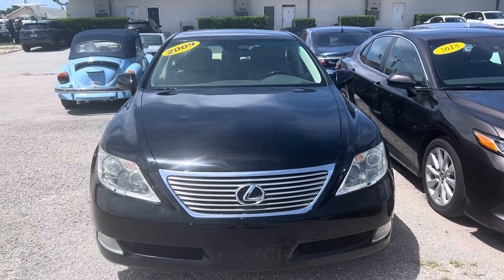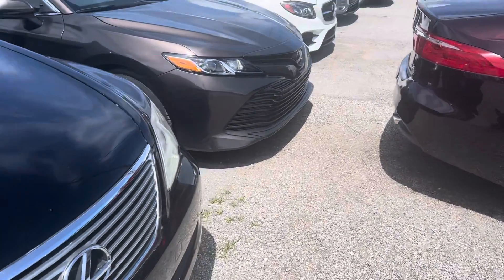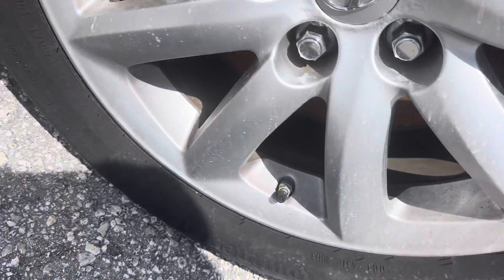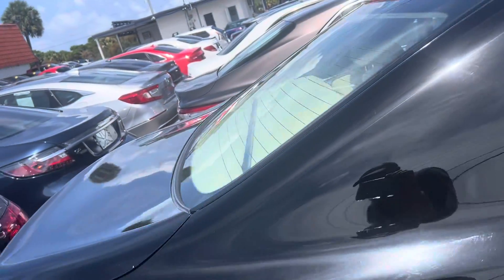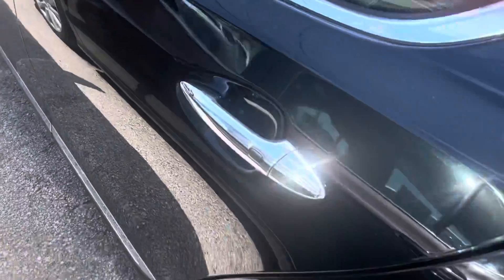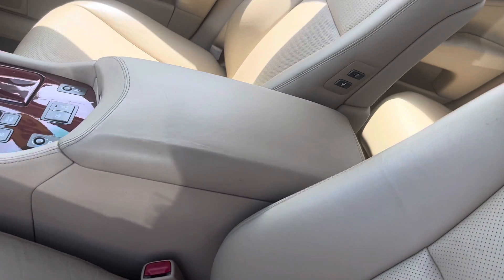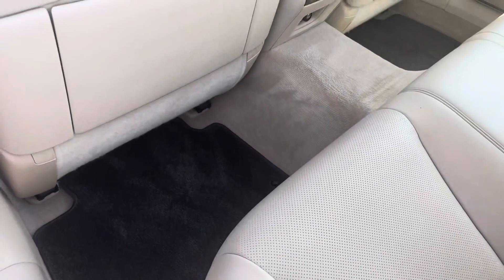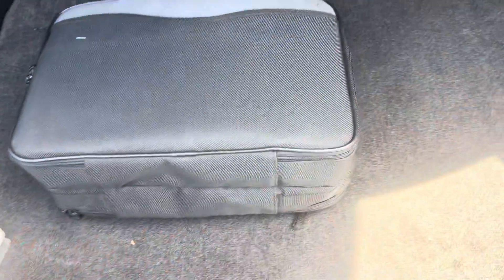2009 Lexus ls 460